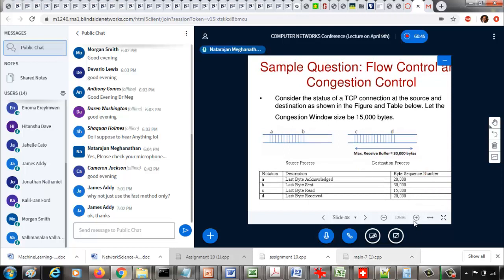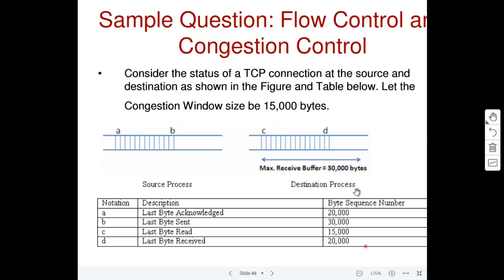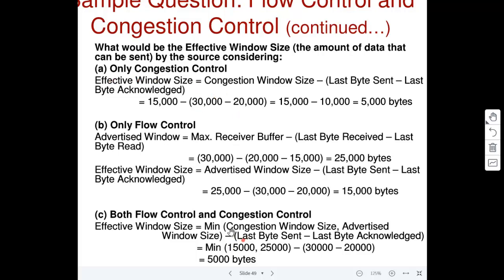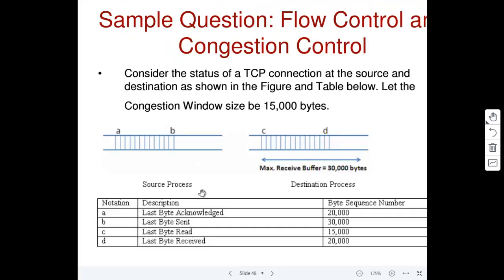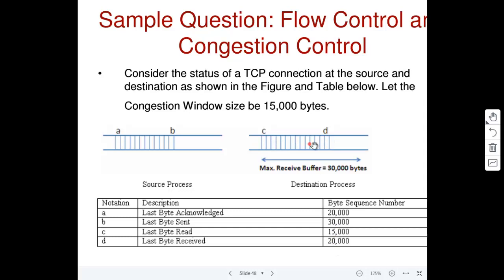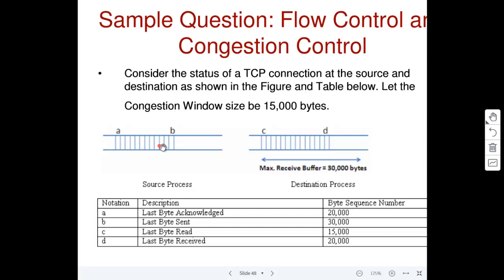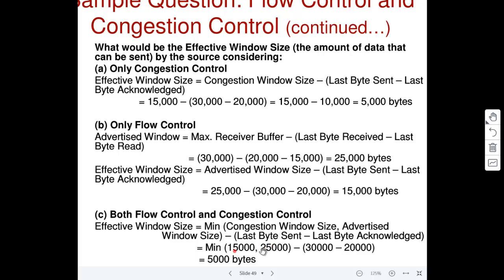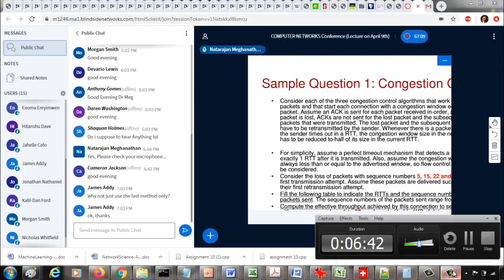Effective Window Size at the Sender taking both Flow control Congestion control into Consideration